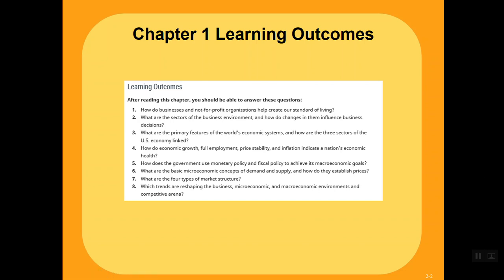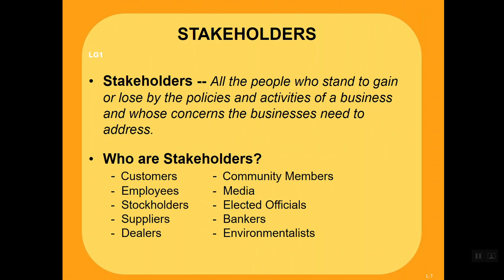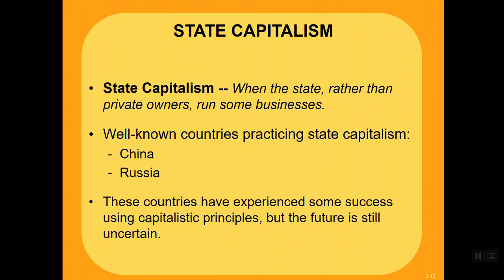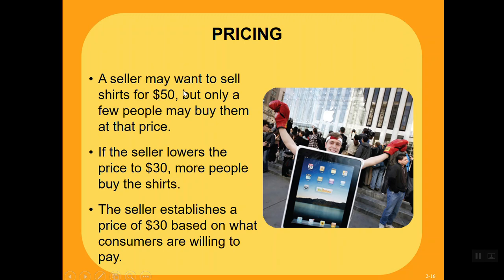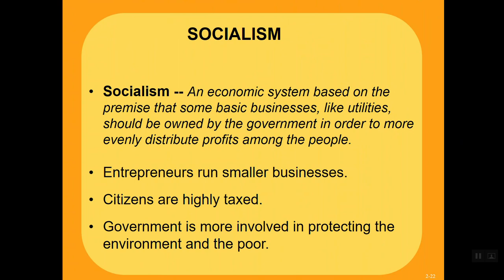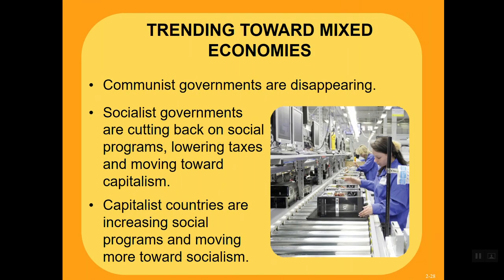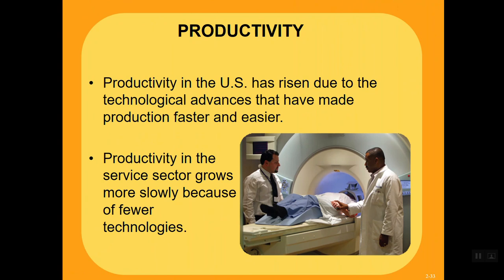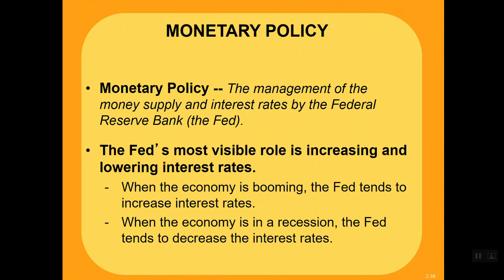BUS 120 Lecture Chapter 1